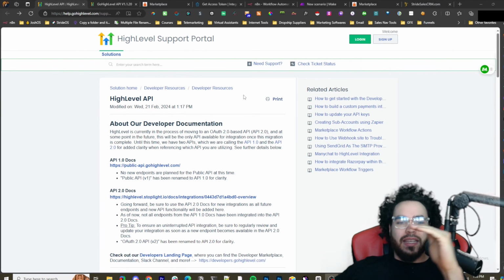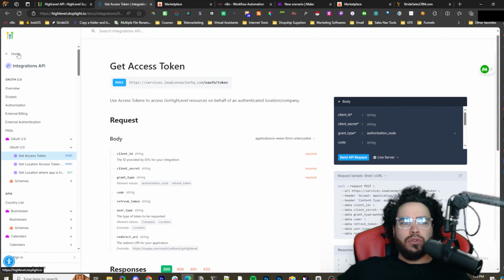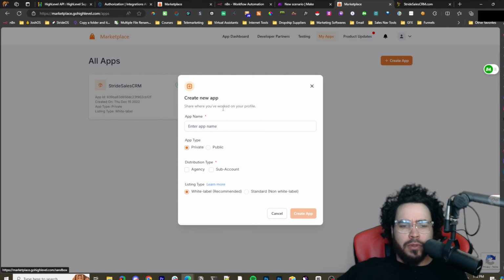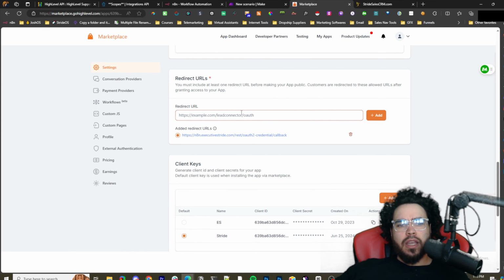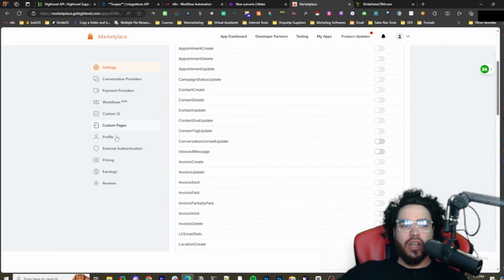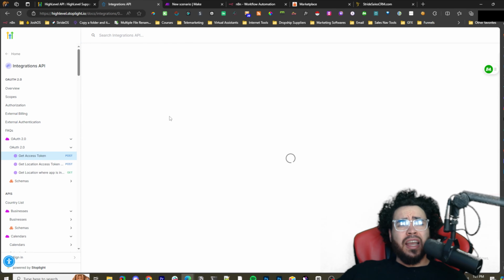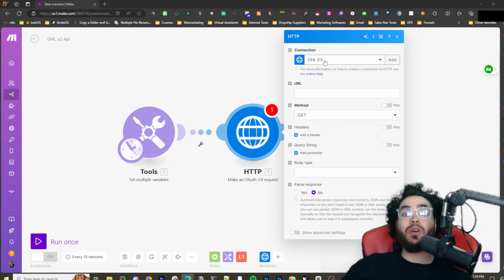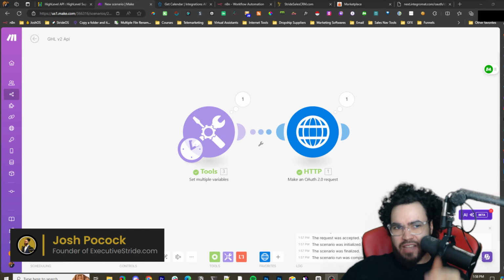NEW: GoHighLevel API oAuth v2 Integration! ⚙️🔑 Complete Tutorial n8n & Make.com Authorization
GoHighLevel API oAuth v2 Integration! ⚙️🔑 Complete Tutorial n8n & Make.com Authorization

⏳ Timestamps